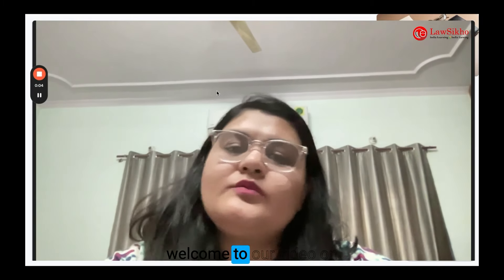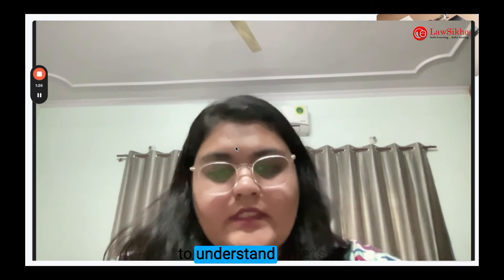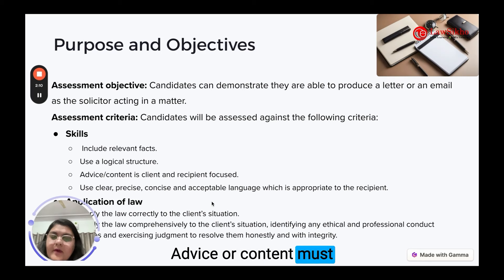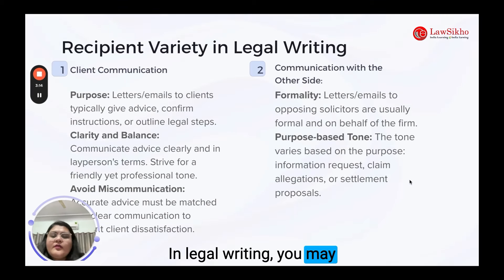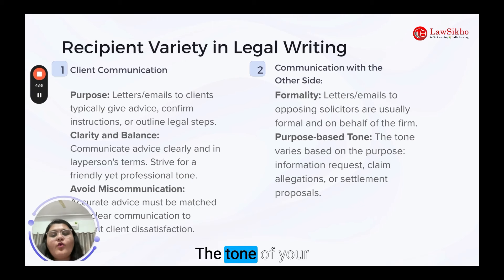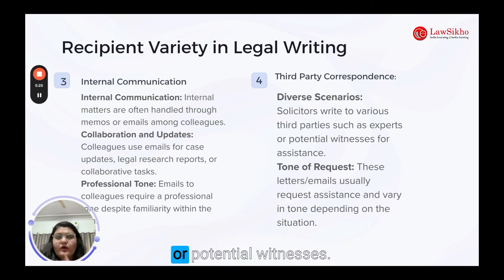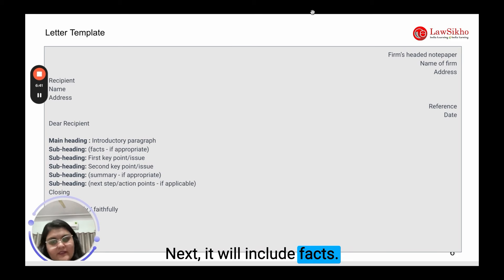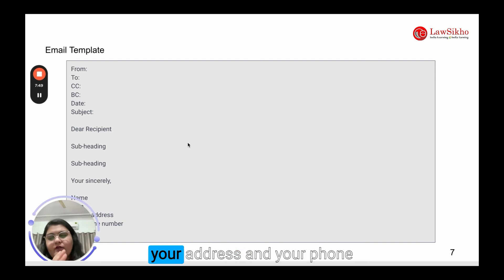Introduction to the Legal Writing Assessment in SQE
➡️For career counseling, CONTACT experts of LawSikho:
➡️To upskill yourself, check out and enroll in professional courses by LawSikho:
➡️Description:
00:00 Introduction

➡️About LawSikho
LawSikho is India’s leading online education company that creates advanced and practical legal courses and customized training programs catering to lawyers, leading businesses, and universities.
✔️We bridge the gap between theory and practice in legal education.
✔️We bring industry insights into the domain of legal learning and make learning practical skills that help you to do client work simpler, quicker, and cheaper.
✔️We are also a community of lawyers who are forever law students in their hearts and dedicate some of their time to studying and learning law, writing about it, and even teaching it.
This community is also a force behind many projects like the iPleaders blog, which is one of the largest and most well-read legal blogs in the world, with around 1 crore individuals reading it annually, many events and webinars, as well as our fast-growing YouTube channel.